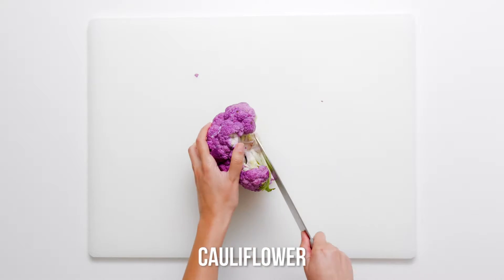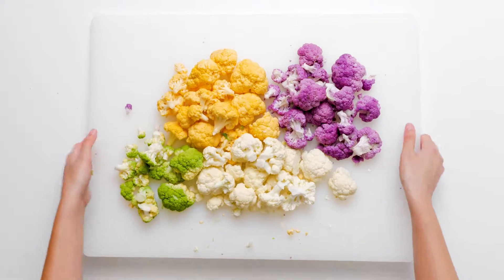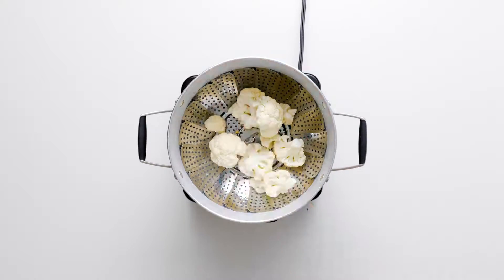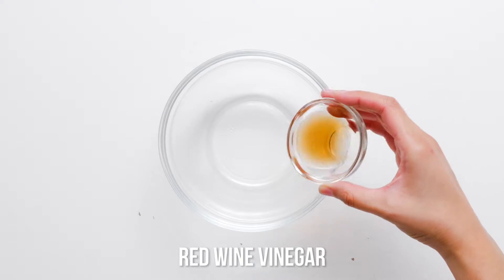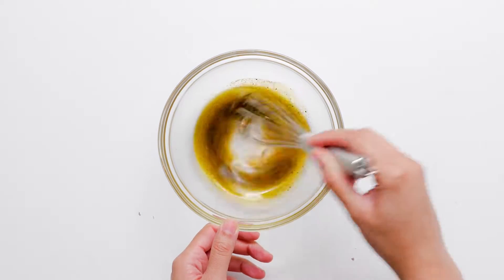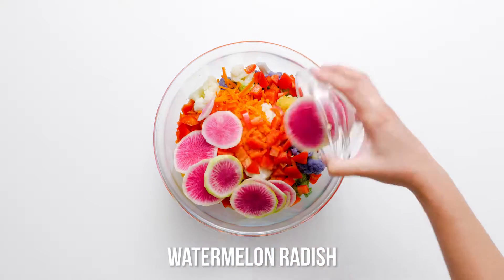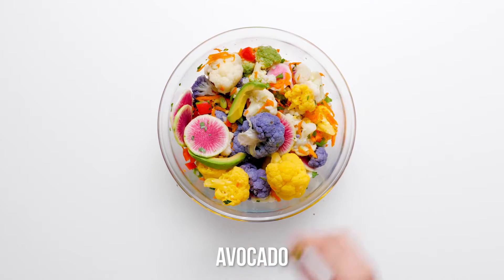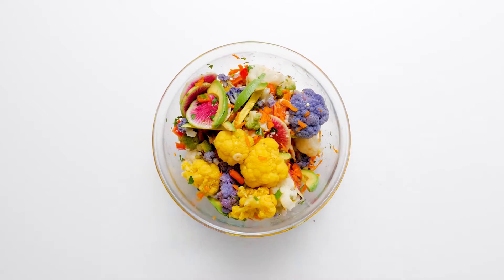Farmer's Market Cauliflower Salad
We went to the farmer’s market a couple of weeks ago. Not for anything in particular but to nose around. We love doing that for an afternoon. Our daughter always finds things to buy in all the little booths that display clothes and jewelery. Ken and I are always on the hunt for the latest yummy find. For me this time it was a small bag of three different kinds of cauliflower, white, orange and purple. That was the basis for my creation, the Farmer’s Market Cauliflower Salad!!

I wanted to add more colors to the gorgeous cauliflower, so I grabbed green onion, huge farmer’s market carrots, and long unusually shaped sweet red peppers. I knew I had flat leaf parsley growing in my herb garden and knew that  it would be great with this salad. Off home we went with all sorts of the usual produce and with my great farmers market find!!

Ingredients:

3 cups mixed cauliflower, chopped and steamed until just tender, cooled slightly
2 green onions, chopped
½ cup carrot, shredded
½ cup sweet red pepper, diced
2 Tbsp. flat leaf parsley, chopped
1 Tbsp. red wine vinegar
3 Tbsp. extra virgin olive oil
Celery salt and garlic salt to taste